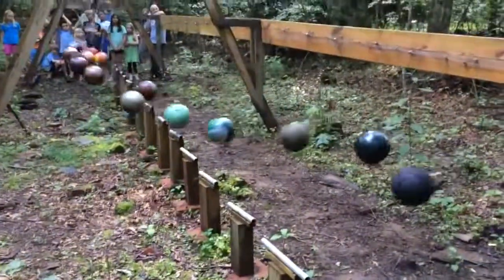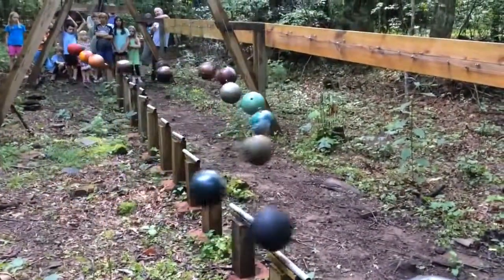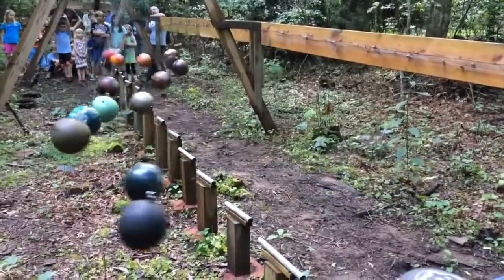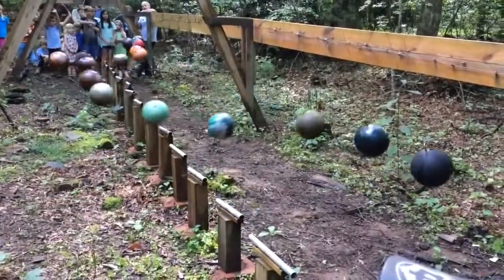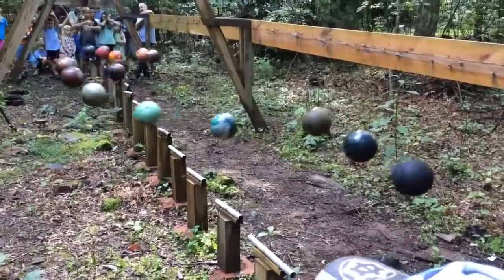Pendulum Wave Demonstration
uk got talent 2014
usa got talent 2014
ABC Television Network
Bein Sport
Dog
Cat
Cats
Tiger
Lion
Monkey
Zoo
Car
Cars
Girls
Girl
Artist
Representative
kisat nass
th3pro
google adcense
adcense
blogger
algerie
la fouine
exclusive
soprano
badr hari
Artist
Crazy
Madness
Hidden Camera
Entertainment
Football
Basketball
Viva
Prostitution
Funny
Clips
Cooking
Offers
Show
Reduction
Lottery
President
Typhoon
Earthquake
Killing
Crime
TV
IPhone
Samsung
Sex
Exciting
Sexy
Series
Movies
Film
Baby
Child
Justin Bieber
Michael Jackson
Ventricular
Beach
Harassment
Photos
Programs
Report
Disaster
Disasters
Documentary
royal baby
catching fire
baby i
versace migos drake
music
funny
best song ever
movies
drake
lil wayne
blurred lines
full movie
music
minecraft
one direction
avicii
movies
blurred lines
mel smith
royal baby
catching fire
best song ever
alan partridge
one direction
selena gomez
ZhasniMotivation
Ryan Jones
Mateusz M
Workout Motivation Music 2014 Instrumentals
Best Hardcore Workout Hip Hop Music [HD]
Top Dubstep Drops - Epic Motivational Mix (Powered edition)
Dream - Motivational Video